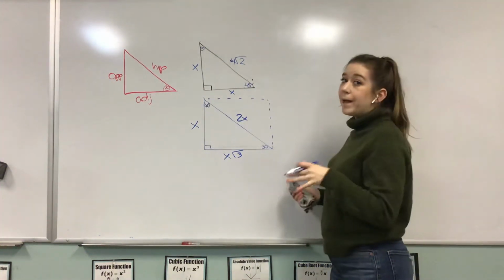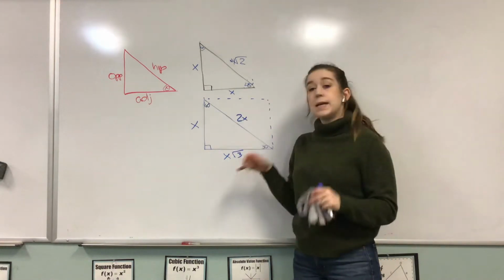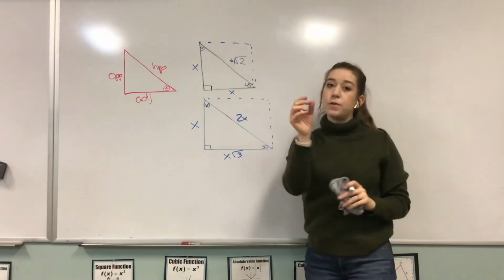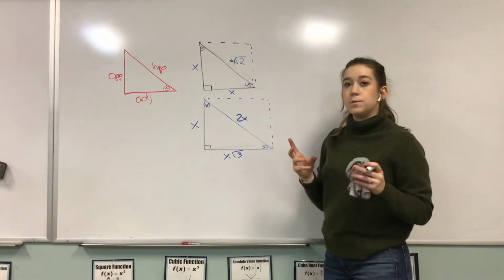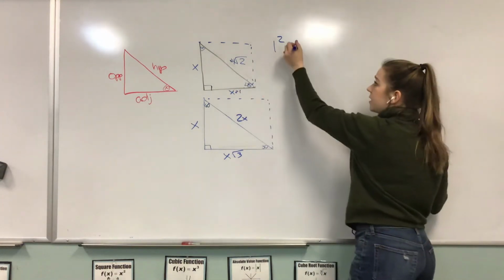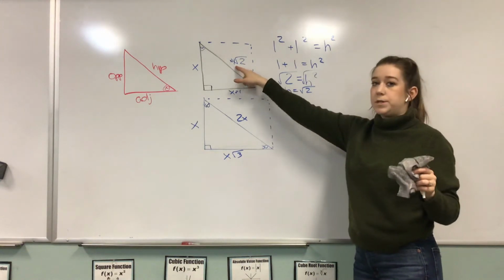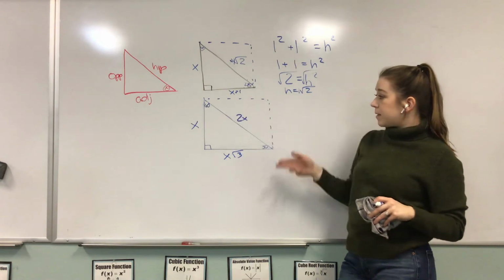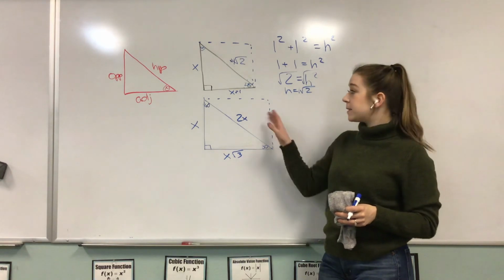8.1 M3 intro